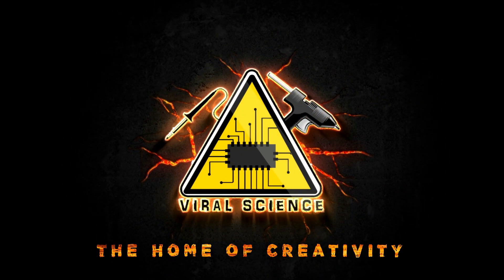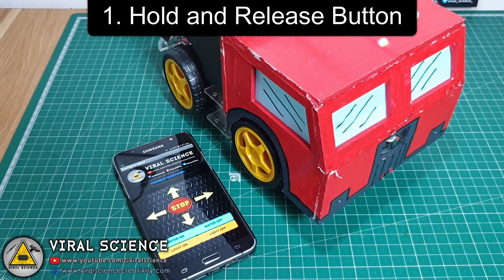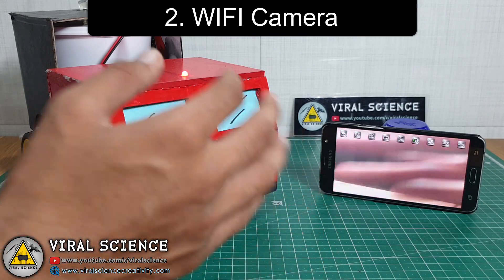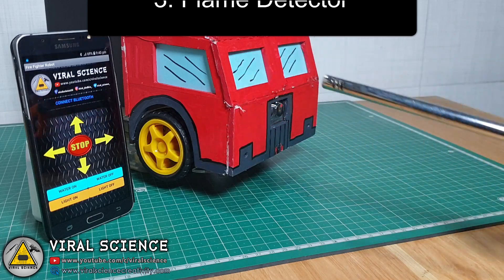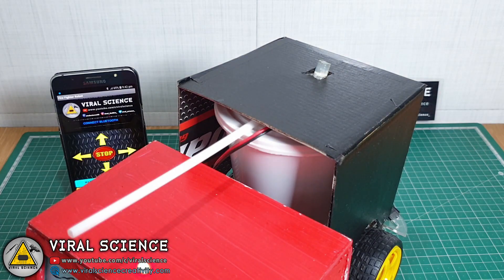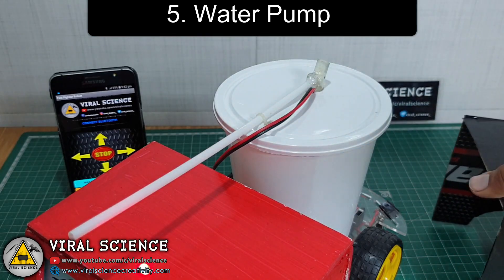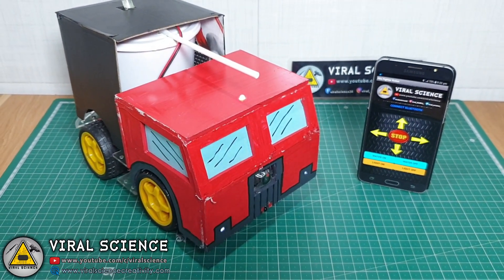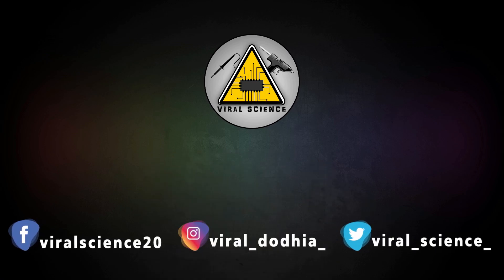Arduino Fire Fighter Truck Robot Version 2 | Smartphone Controlled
Hey friends in this video I will show you some upgrades on Fire Fighter Truck Robot which we made in before